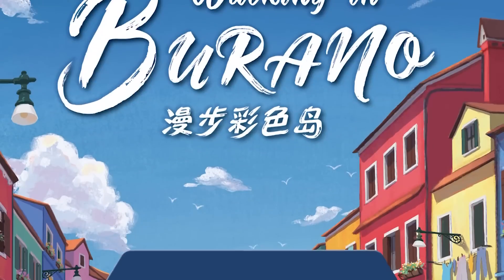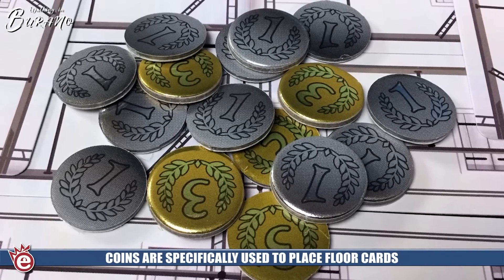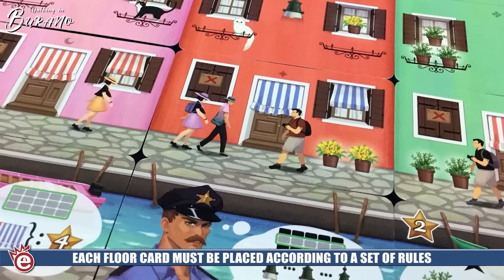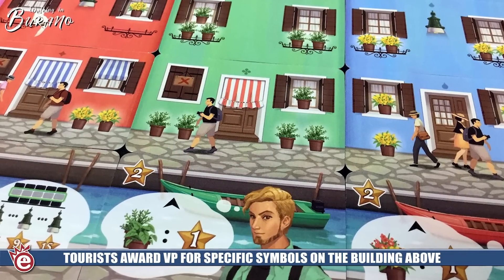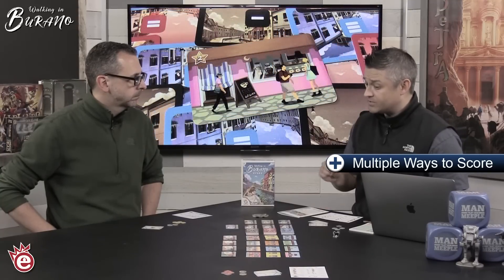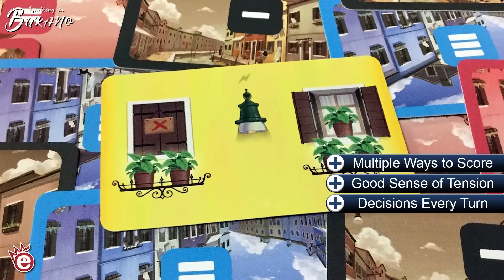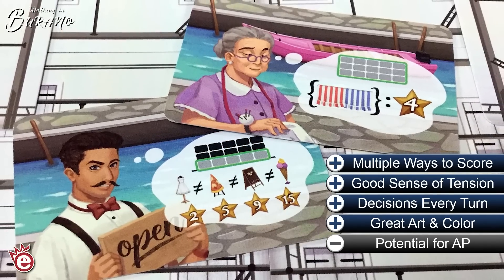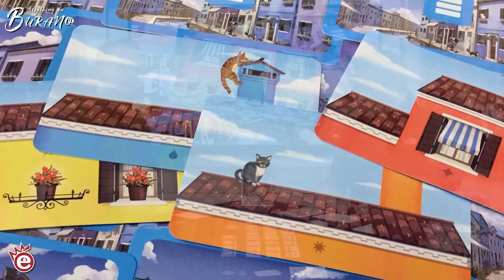Walking in Burano Review by Man Vs Meeple (EmperorS4)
1-4 Players
40 Minutes
10+ Years of Age